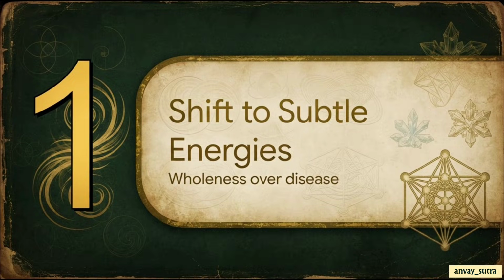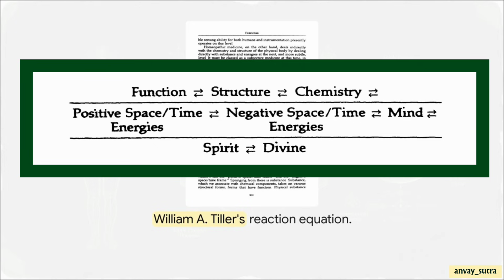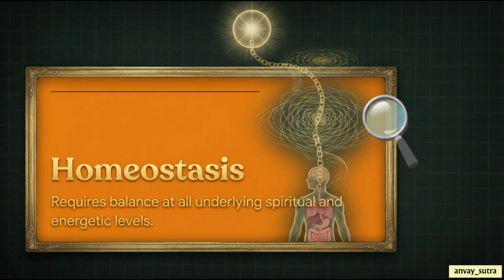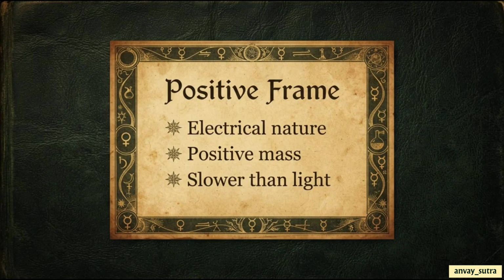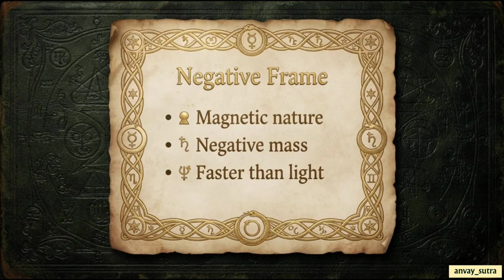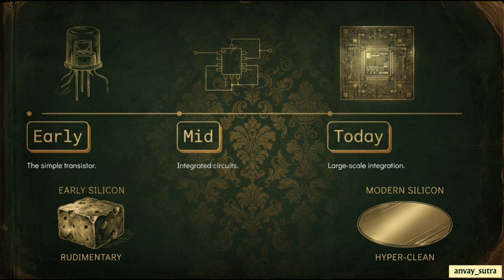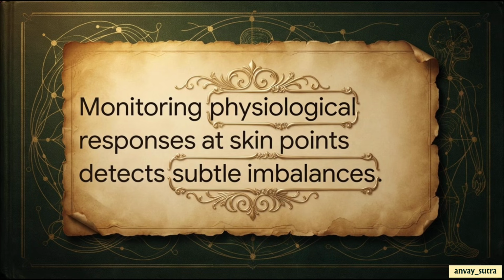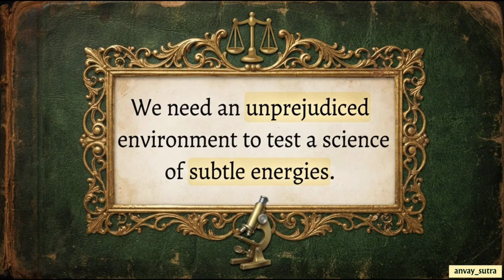The Foreword by William A. Tiller | The Science of Homoeopathy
Before entering the pages of The Science of Homoeopathy, this foreword by physicist William A. Tiller offers a fascinating perspective on the scientific questions surrounding Homoeopathy.

In this video, we explore Tiller’s foreword and the ideas he presents about the possible scientific foundations of Homoeopathy.

📖 The Science of Homoeopathy
✍️ George Vithoulkas
🔬 Foreword by William A. Tiller

Watch the complete video to understand the perspective with which this important work begins.